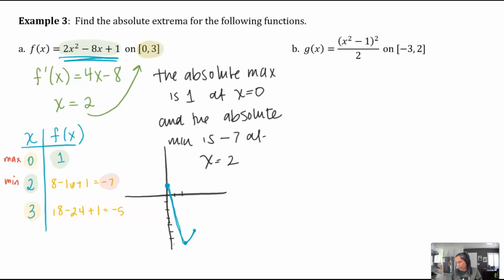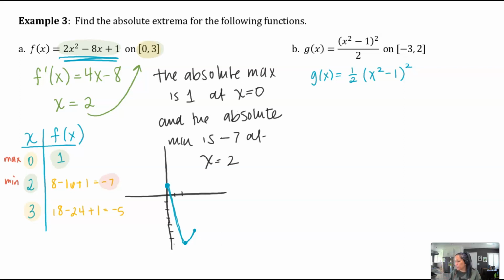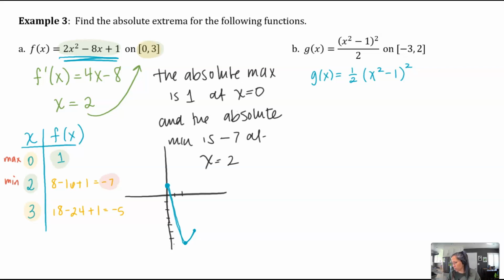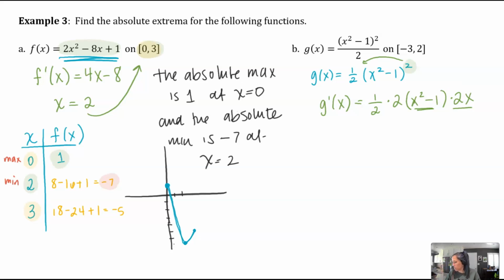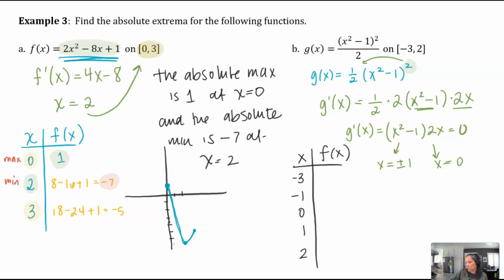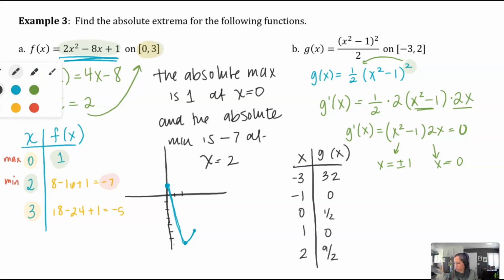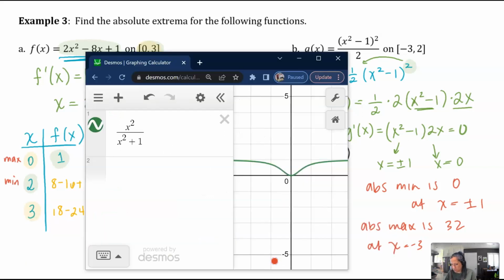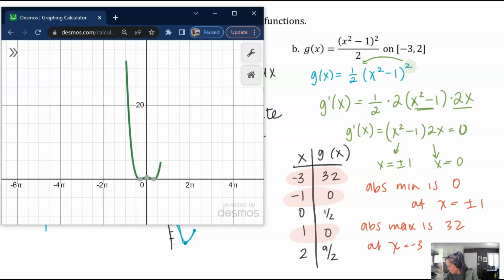Math 150: 5.1.3 Example 3b